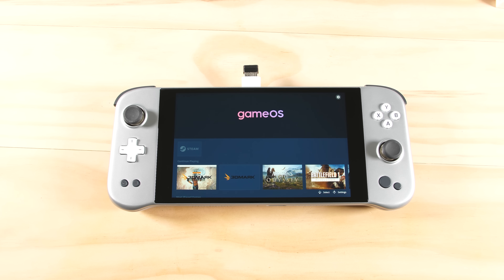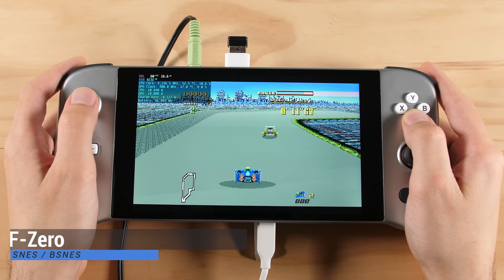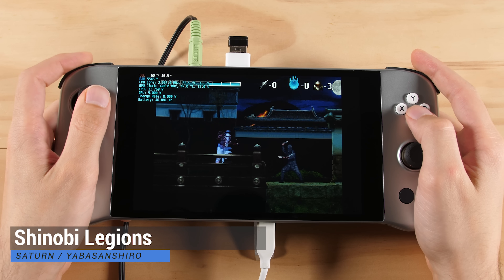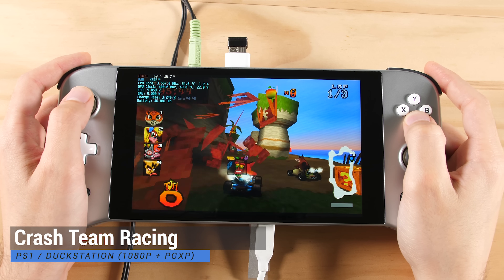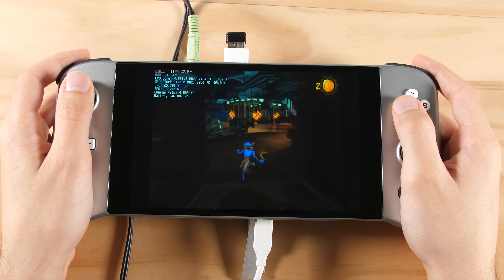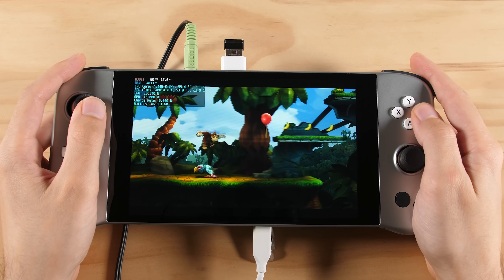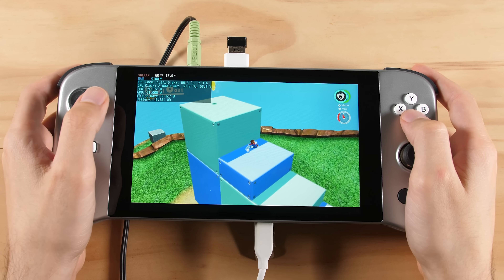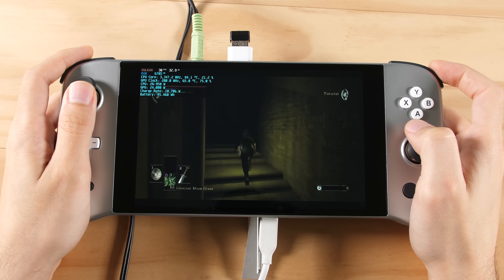Amazing Handheld Emulation Performance! - Xbox 360, Switch, PS3, Wii U, and PS2 - AYANEO NEXT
The AYANEO NEXT is the latest Windows gaming handheld with a Ryzen 7 5800u processor. In this video, we take a look at the emulation performance of the AYANEO NEXT when it comes to Switch, PS3, Xbox 360, PS2, PSP, and Wii U emulation.

-Specs-
CPU: Ryzen 7 5800u
GPU: Vega 8
RAM: 16GB LPDDR4x 4266
Storage: 2TB NVMe SSD
Battery: 47 Wh
Display: 7-inch IPS 1280x800
Network: Wi-Fi 6E
Bluetooth 5.2

-Timestamps-
Intro / Comparison to 4500u - 00:00
3DS Emulation - 01:13
SNES/BSNES Emulation - 01:42
Xbox 360 Emulation - 02:06
Saturn Emulation - 03:23
Dreamcast Emulation - 03:35
N64 Emulation - 04:05
PS1 Emulation - 04:44
PSP Emulation - 05:26
PS2 Emulation - 06:21
GameCube Emulation - 07:26
Wii Emulation - 08:17
Wii U Emulation - 08:42
Switch Emulation - 09:28
PS3 Emulation - 10:23